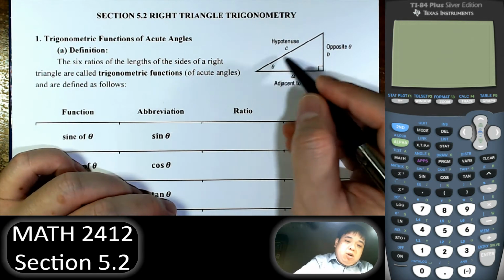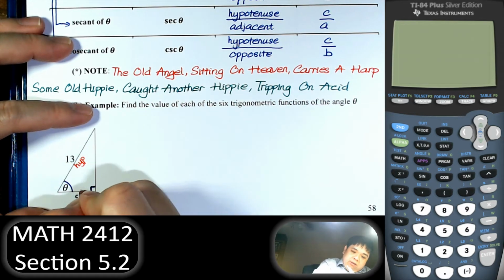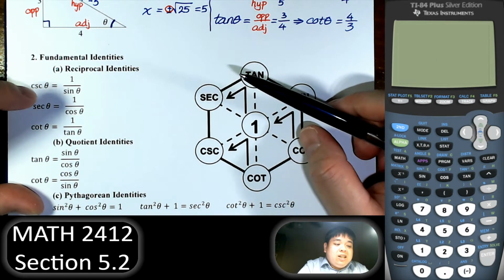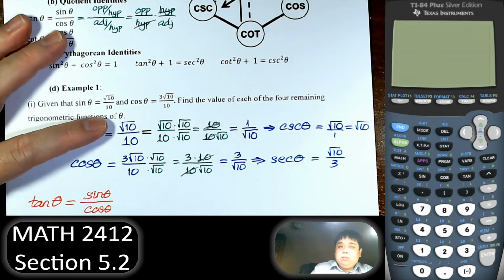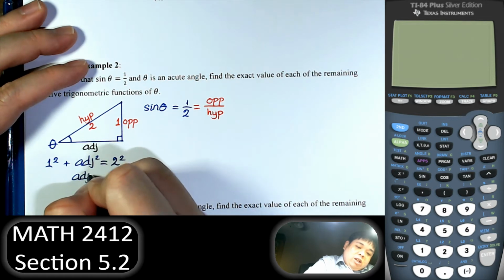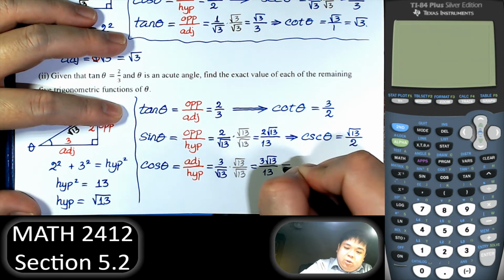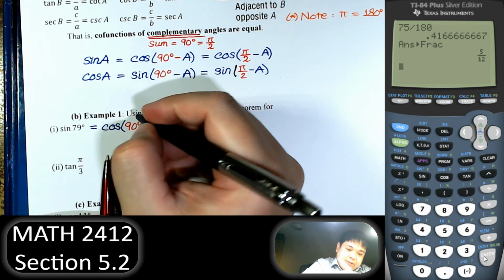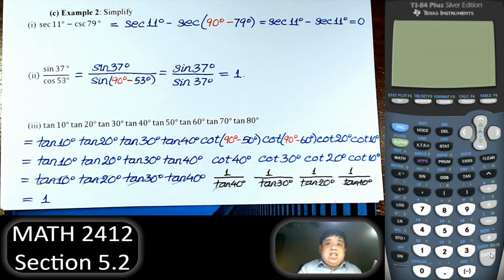Pre-Calculus - Section 5.2